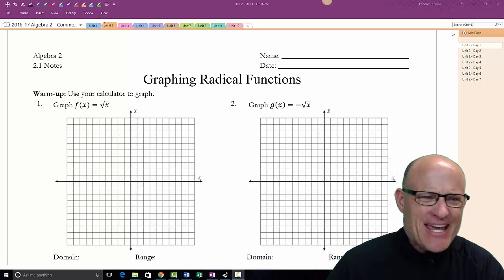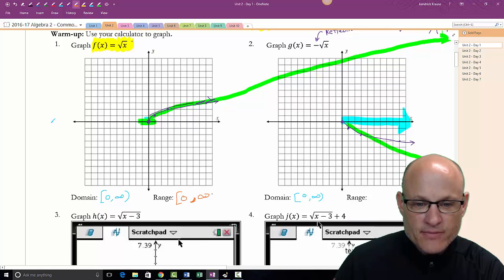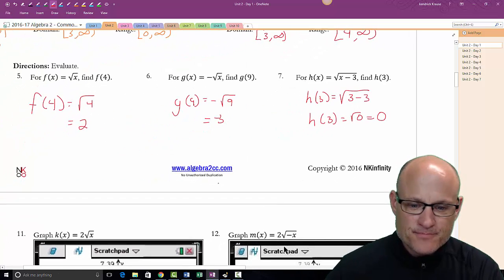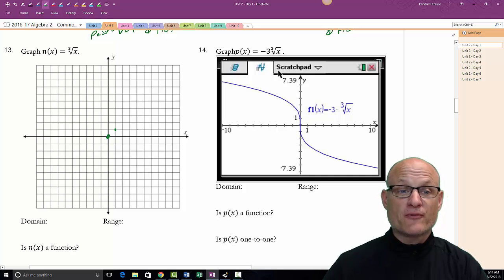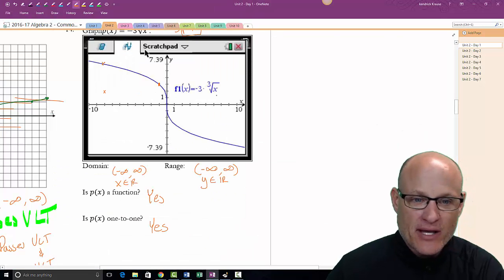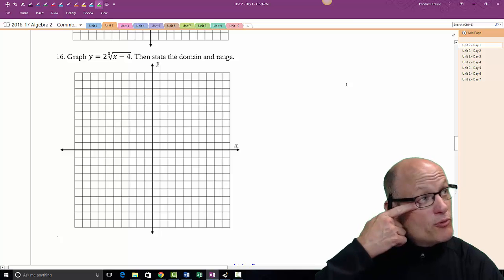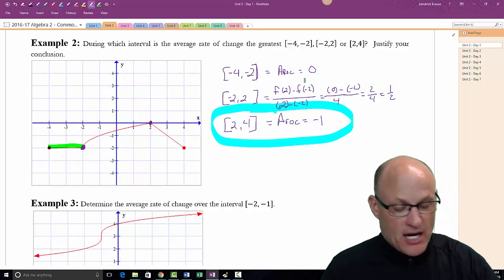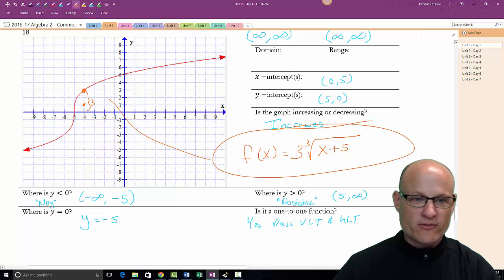Unit 2 - Radical Functions - Day 1